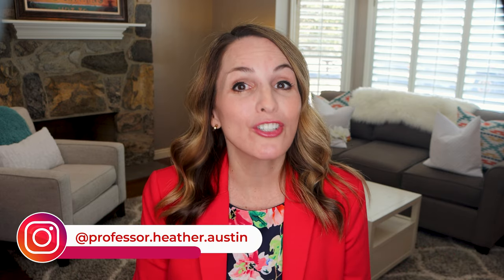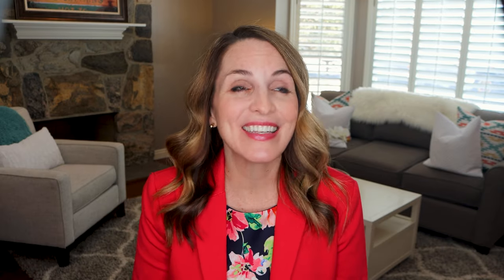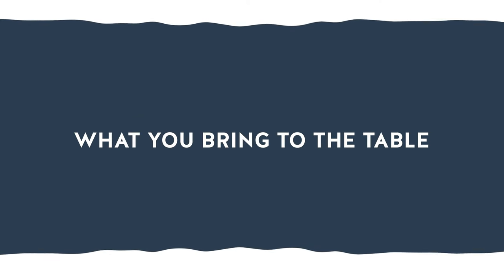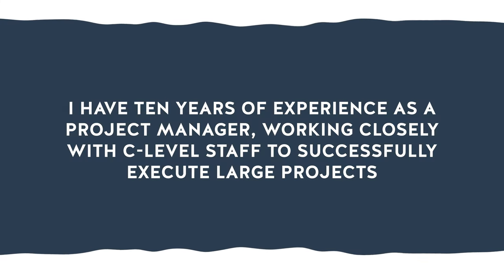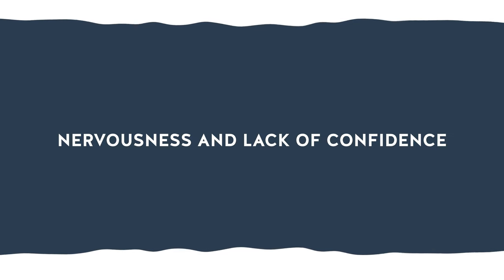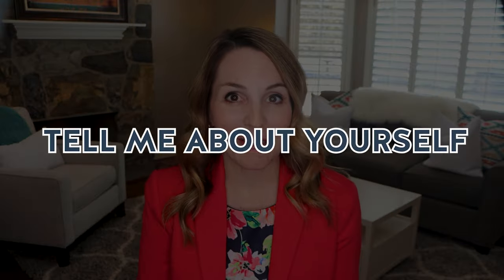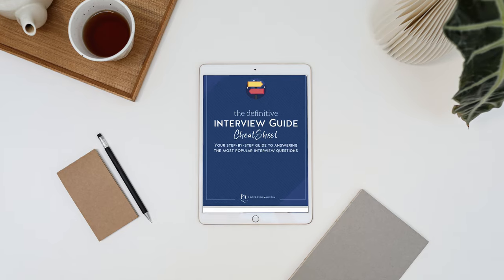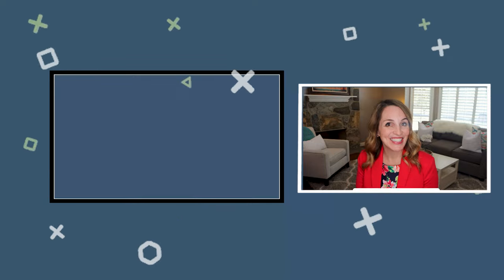The PERFECT Job Interview Introduction in 29 seconds or LESS (BEST EXAMPLES!)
Looking to make a killer first impression in your next job interview? We all know how important first impressions are, and it's no different when it comes to job interviews. In this video, I'll show you how to introduce yourself like a pro and leave a lasting impression on your interviewer.

Whether you're struggling with awkward introductions or nervousness, I've got you covered with a step-by-step guide to the art of introducing yourself. Plus, I'll be sharing lots of amazing examples that you can tailor to your own unique situation. So, if you want to stand out from the crowd and nail that job offer, make sure to watch until the very end!

00:00 - Intro
01:14 - Before your interview starts, do THIS
02:40 - Step 1: Make your introduction concise and engaging
03:31 - Step 2: Highlight your expertise
04:50 - Step 3: Remember that non-verbal communication is key
05:49 - Step 4: Be prepared to tell your stories with confidence
07:12 - Step 5 Practice strong interview etiquette

WANT TO LAND YOUR DREAM JOB OFFER? TAKE A LOOK AT THESE RESOURCES: